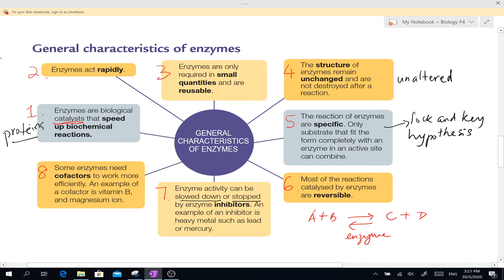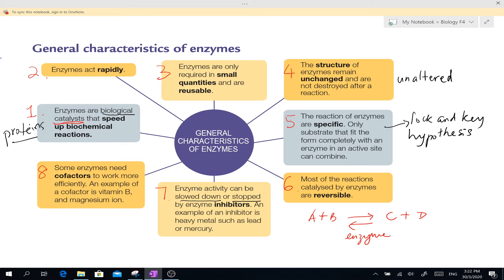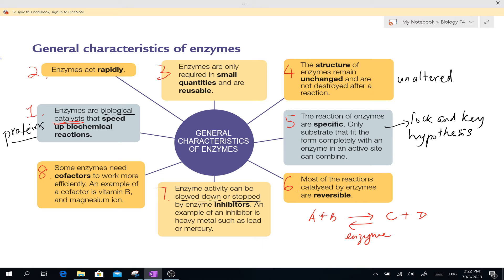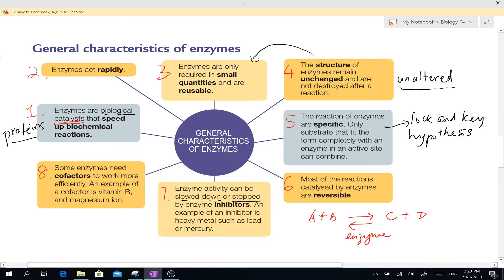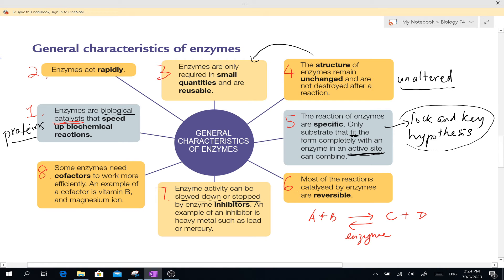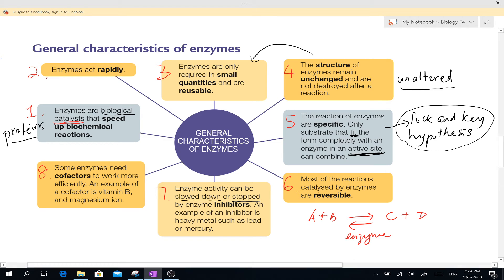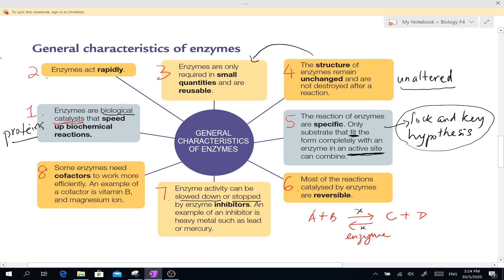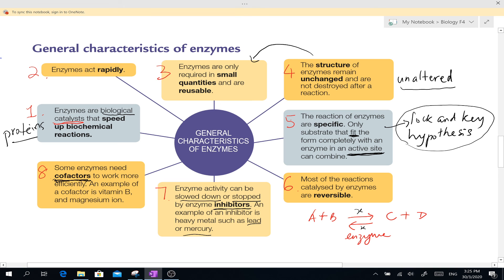5.2 Characteristics of enzymes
This video outlines the characteristics of enzyme, a biological catalyst which speeds up chemical reactions.